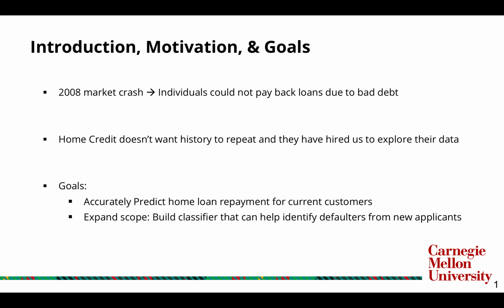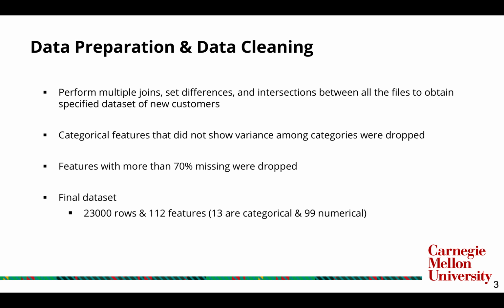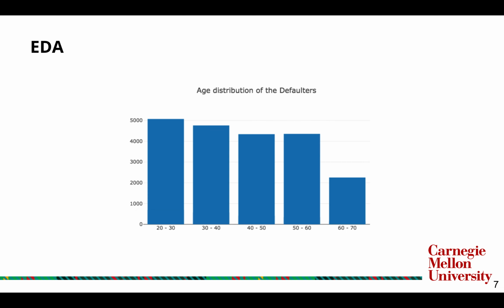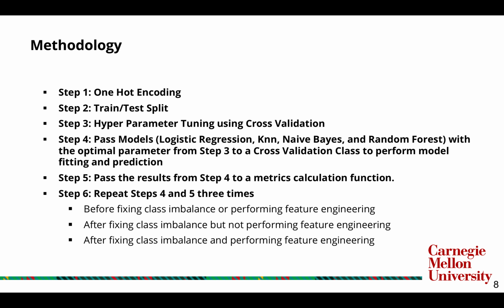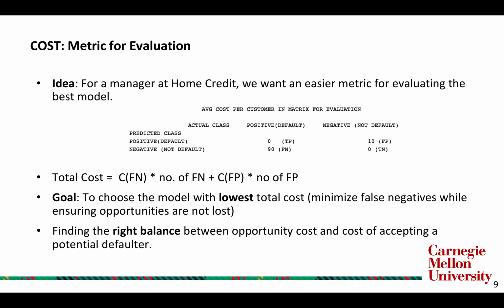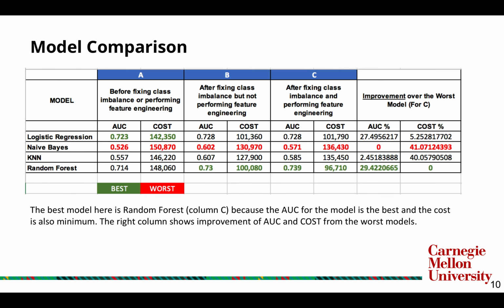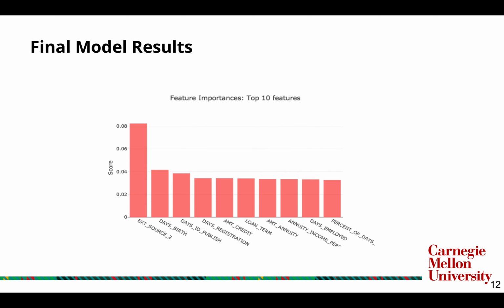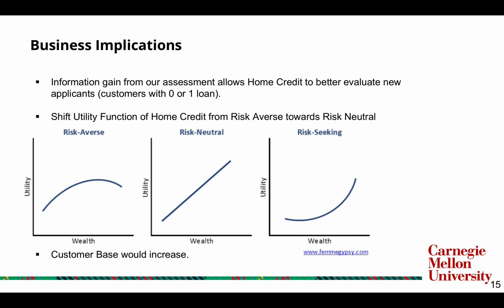Home Credit Default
Here's an overview of our project for Applied Data Science (Fall 2018). More details in the report